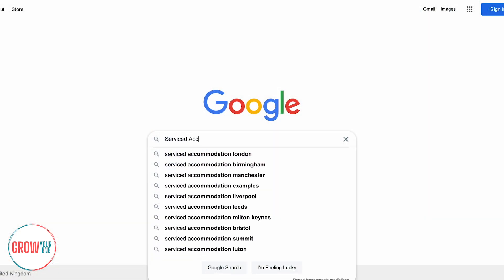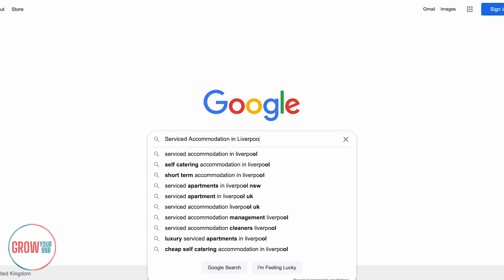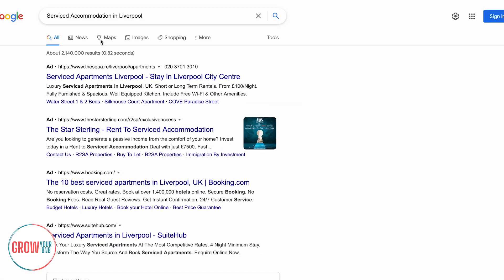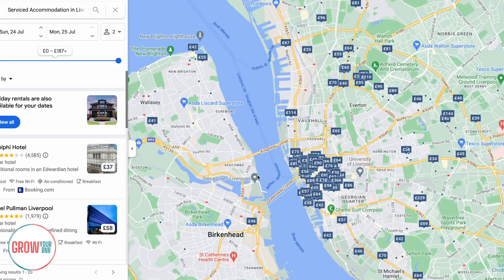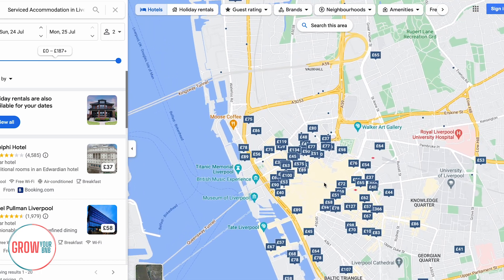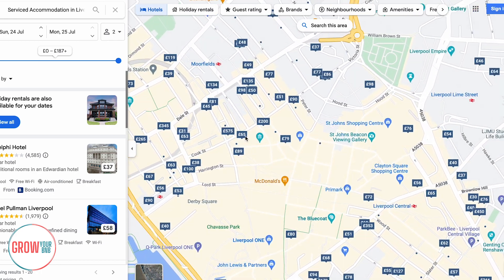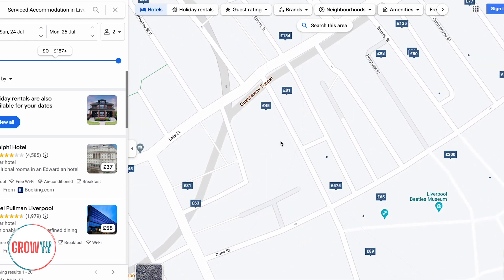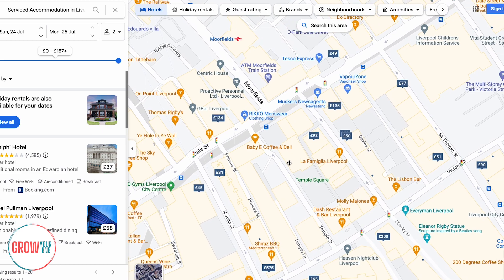HOW GUESTS ARE USING GOOGLE MAP TO BOOK DIRECTLY ?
Do you ever wonder, How guests are using Google Maps to book directly for short-term rental business!
Well in this video I'll give you the answer.

You can make bookings and reservations on Airbnb through Google Maps and also can find a business by simply searching for it on Google, in Maps, or in Google Assistant. You can use this app to search for locations and give directions to people about the rental when you know how to navigate the interface.

Here's a link to the video
FREE TRAINING -Google My Business Which Leads To Direct Booking In Serviced Accommodation

For those of you who stayed till the end, here's an update.
Lucky for you I made this beginner's guide
Click the link below for a FREE GUIDE-

HOW TO CREATE AN ACCOUNT ON AIRBNB?

WHAT SHOULD YOU PUT ON YOUR AIRBNB PROFILE?

If you have any additional questions, please contact my support team ⬇️
Speak to our clients -

With over 1400+ properties we have now worked on, I am super confident to tell you through this process of different strategies of

Hey, if you're new to the channel, my name is Piers B.K.

I am a successful owner of Propearthy & GrowYourBnb, running a short-term rental business and property investing, helping amazing individuals work with me to start their serviced accommodation & short-term rental business through my bespoke sourcing & consulting.

If you are serious about owning a serviced accommodation business and start investing in the property market in the UK, this program is a step-to-step guide from START TO FINISH.

*** Please share this website.

Our brand builder agency for Short Term Rental Owner -

Content
0:00 Introduction
0:48 How to register your property on google?
1:01 How do they use it?
2:36 Google map
8:35 Comment down below
9:30 Book your free call today